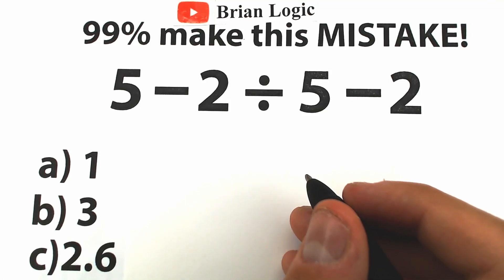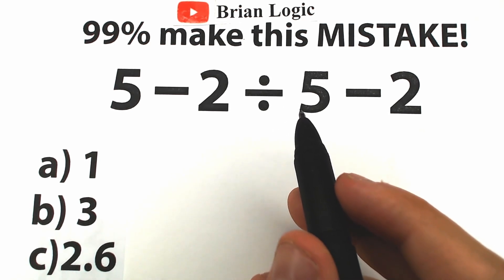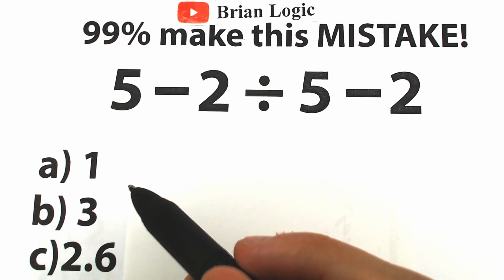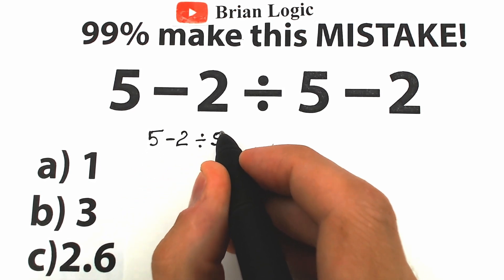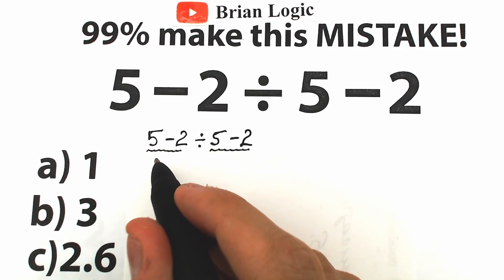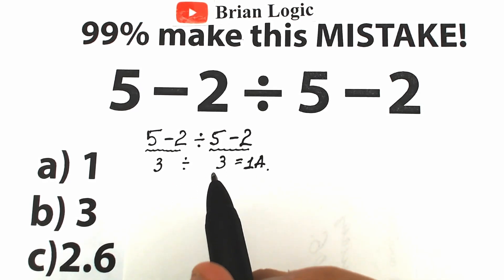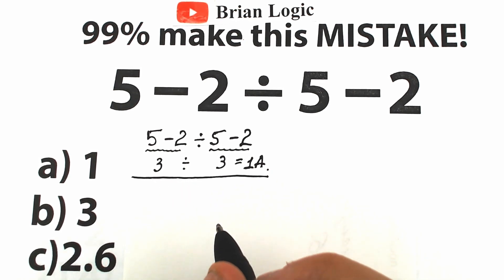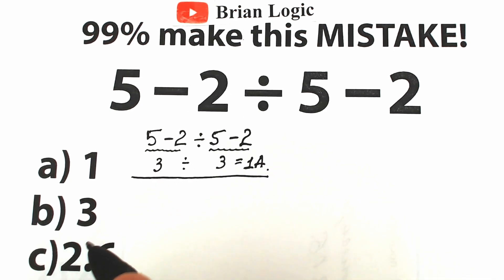Question that confused even excellent student